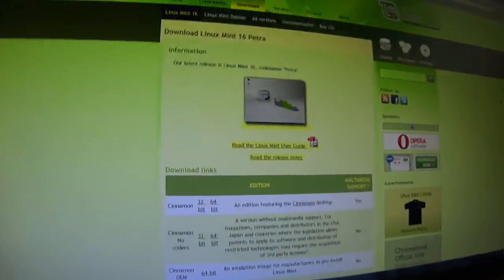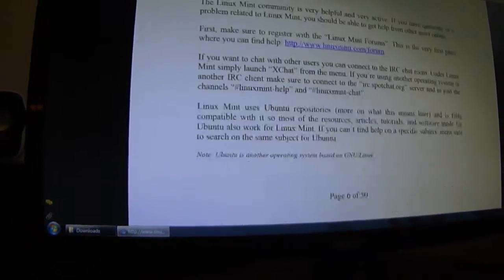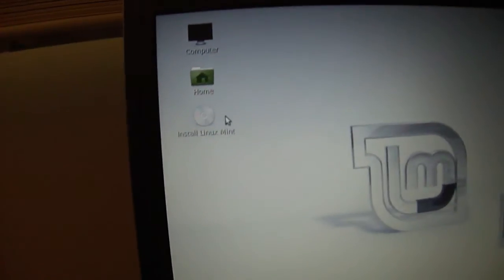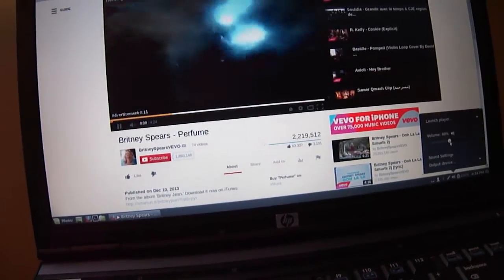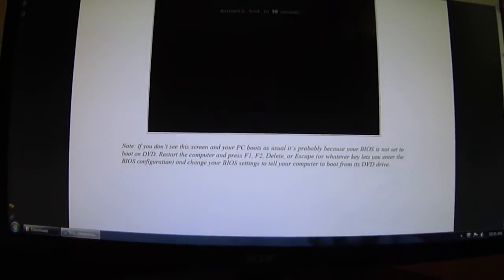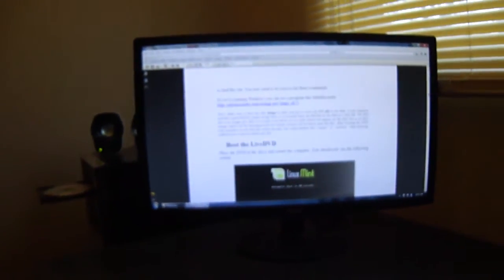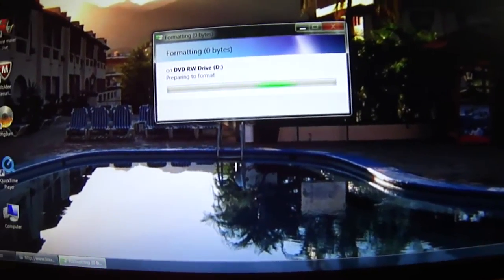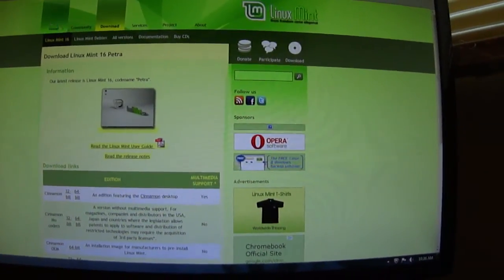TRY BEFORE U INSTALL- Linux Mint 16 "Petra" (Cinnamon Edition)